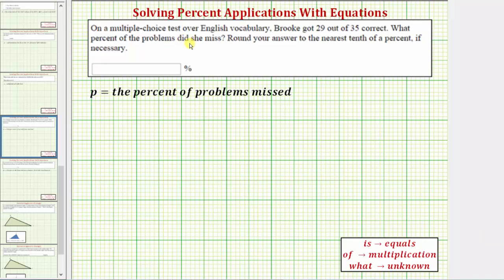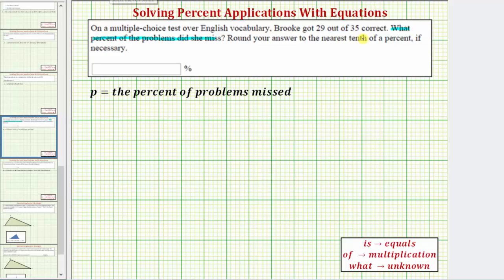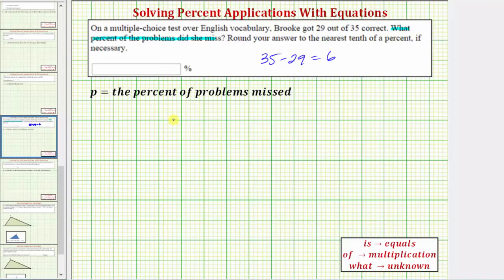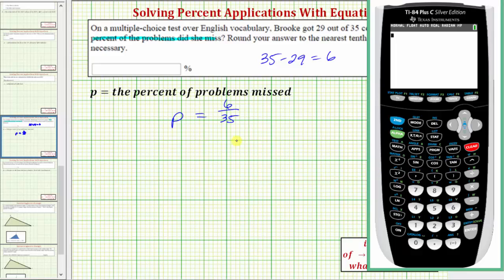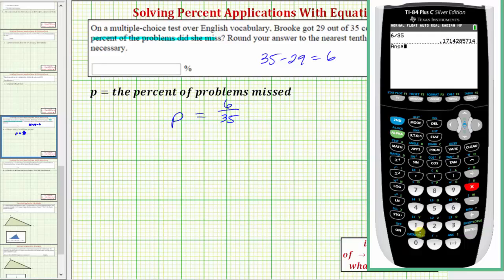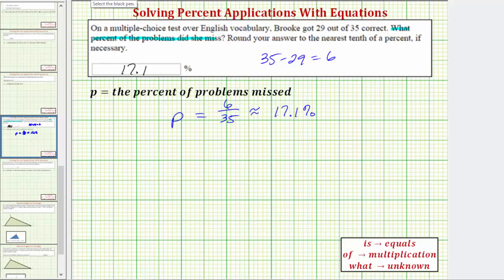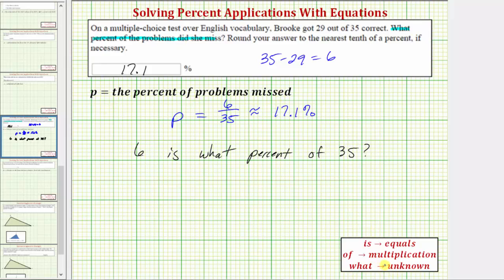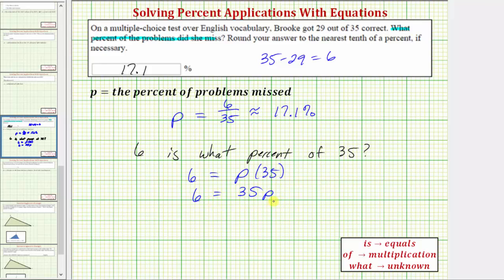Ex: Find the Percent of Problems Missed on a Test from the Number Correct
This video explains how to solve a percent problem by determining the percent of questions missed on a test the number of questions correct.